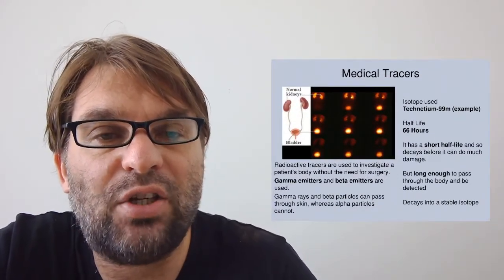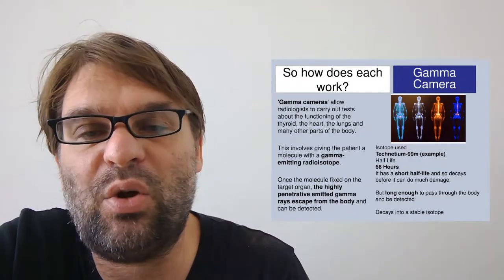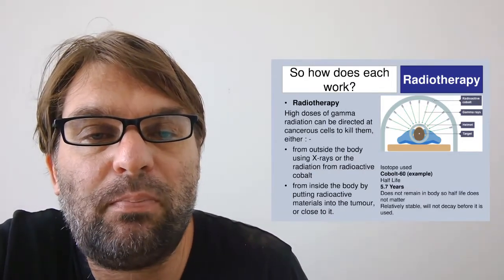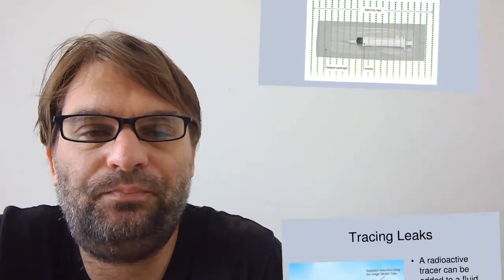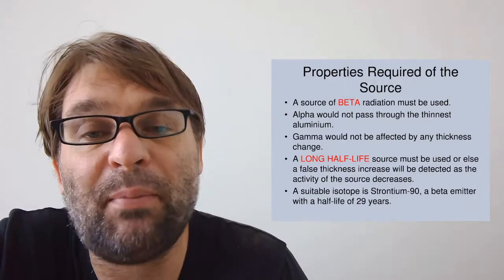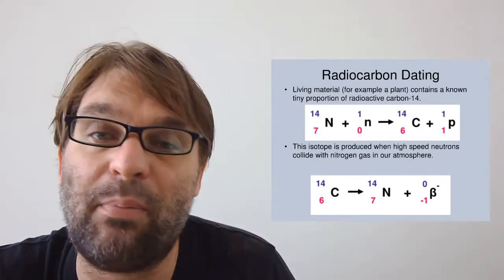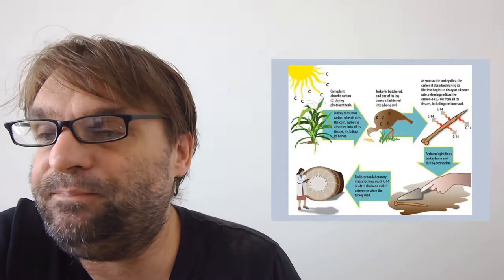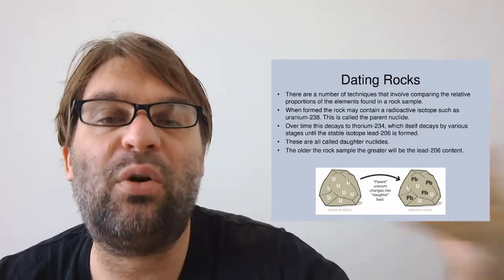Uses of Radiation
IGCSE Edexcel Physics Lesson on the uses of radiation